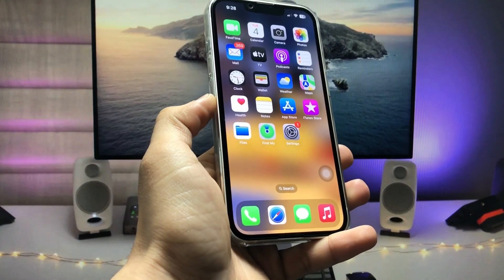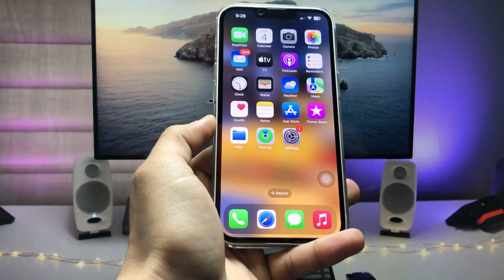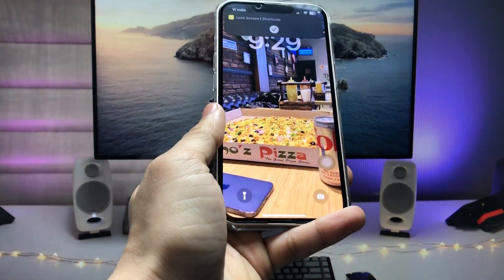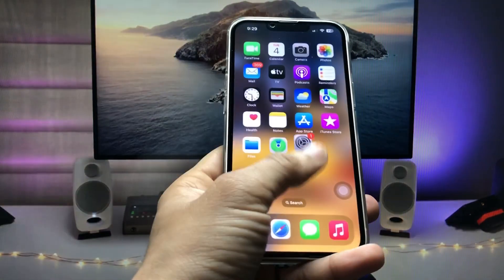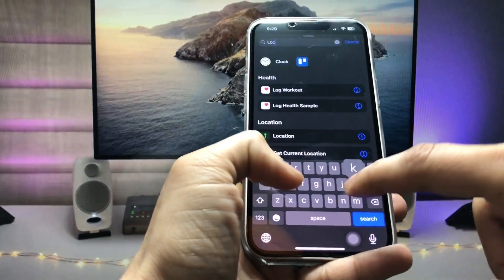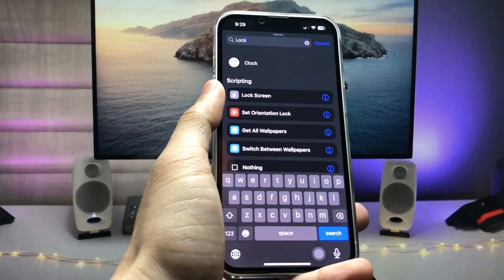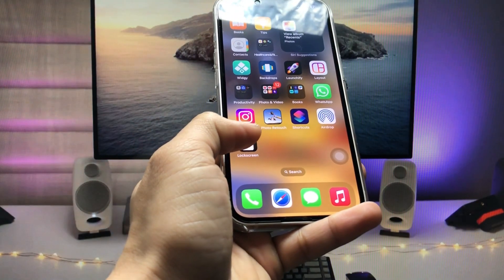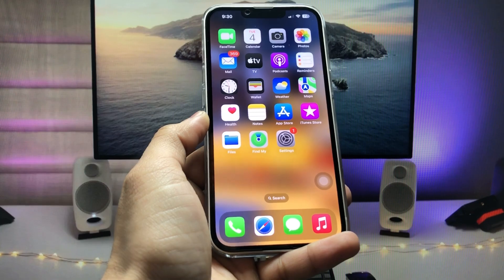iOS 16.4 New LOCKSCREEN SHORTCUT - Enable New Lockscreen Shortcut on Any iPhone